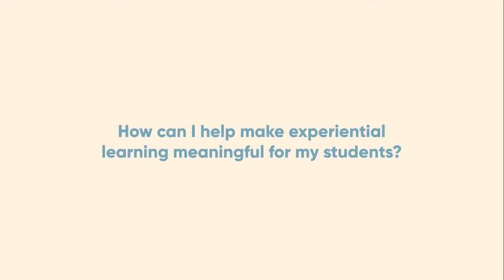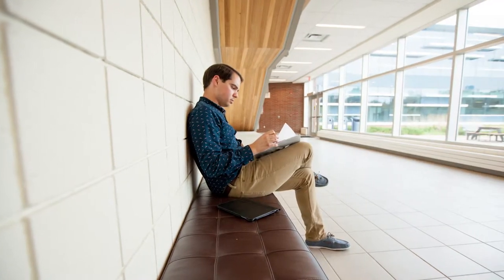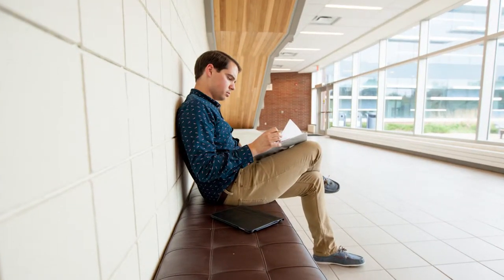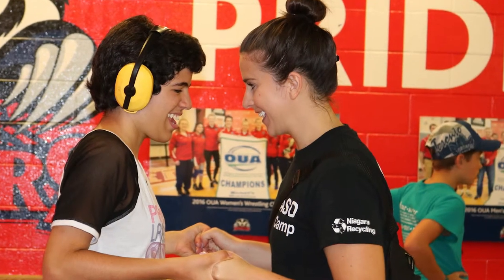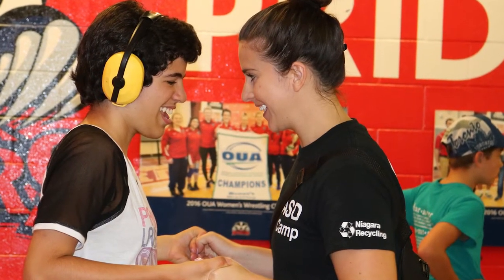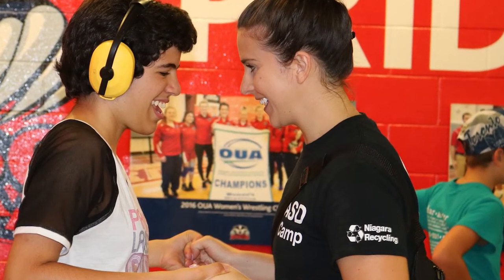How can I help make experiential learning meaningful for my students?